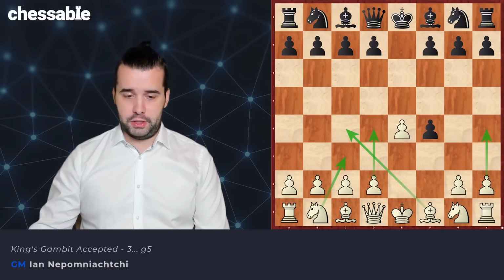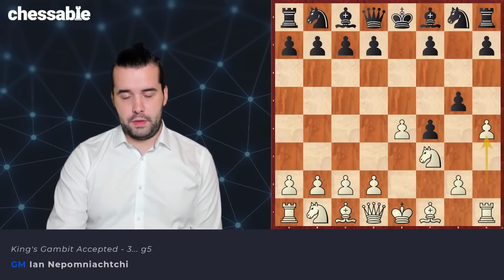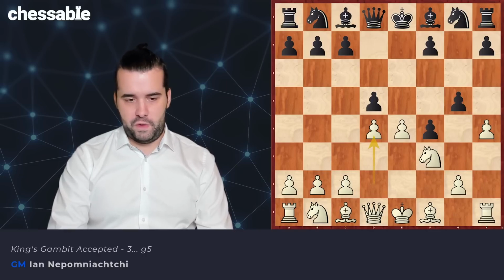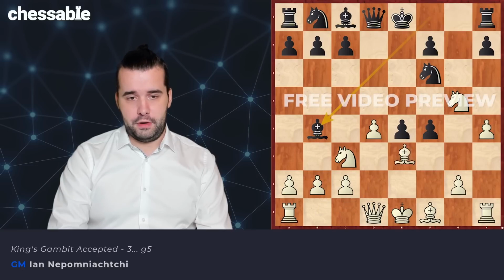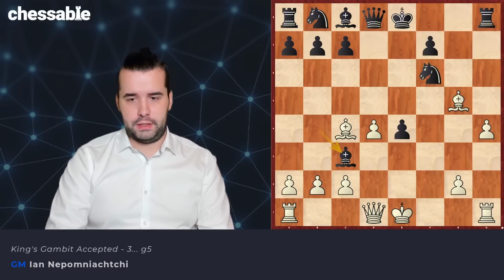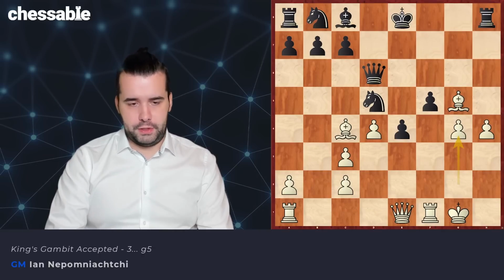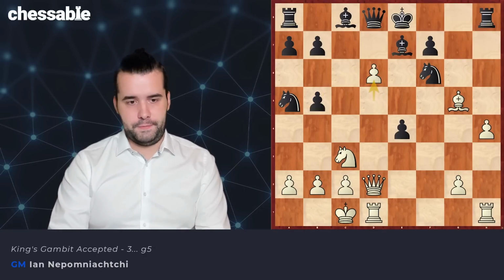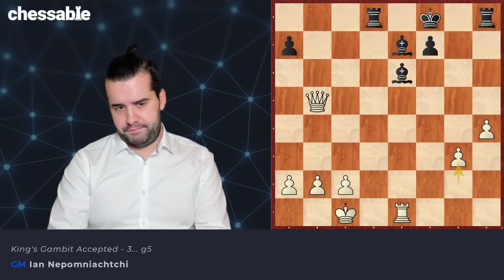Nepomniachtchi Explains King's Gambit Accepted 3...g5 Variation and the Ideas in the Opening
♜ Become a Premium member to get access to everything chess24 has to offer